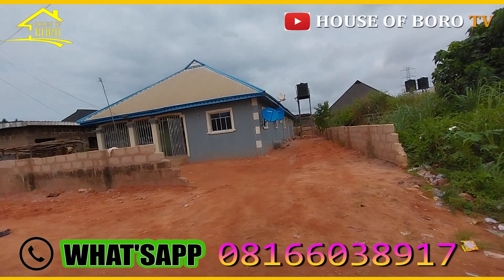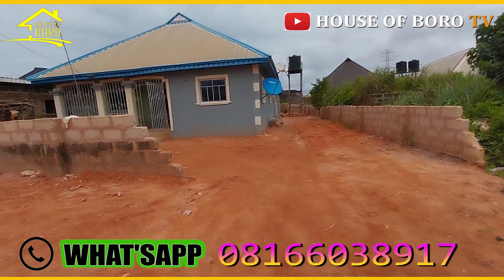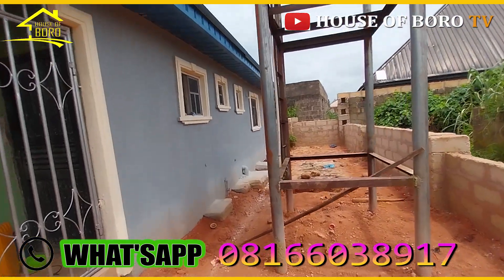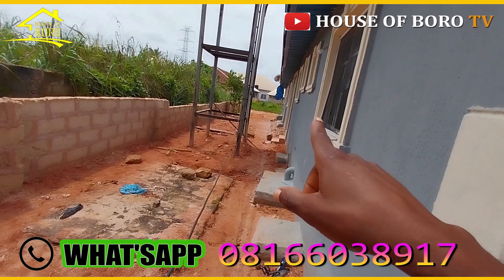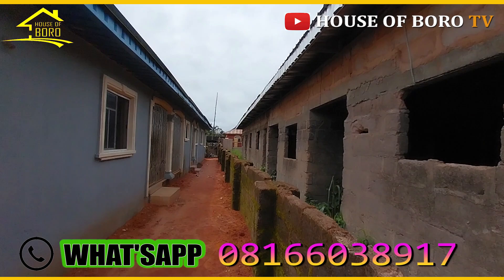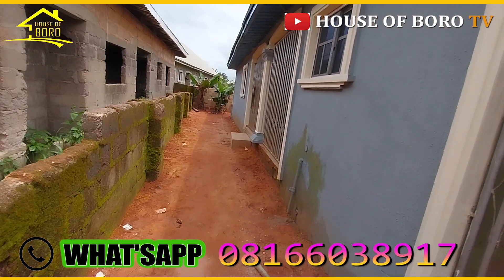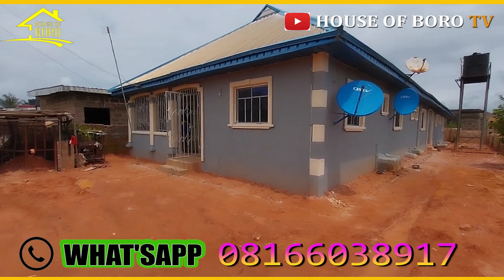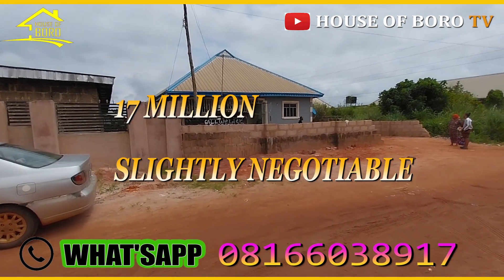HOUSE FOR SALE IN BENIN CITY, EDO STATE NIGERIA - AT OVBIOGIE OFF BENIN LAGOS ROAD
House for sale in Benin city, EDO STATE NIGERIA. EMMA MARLBORO, REAL ESTATE IN NIGERIA